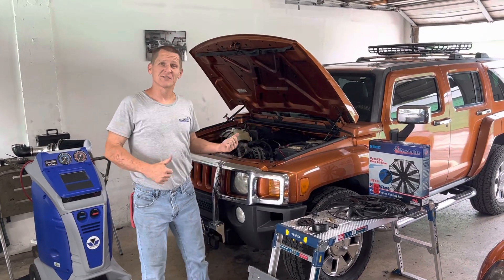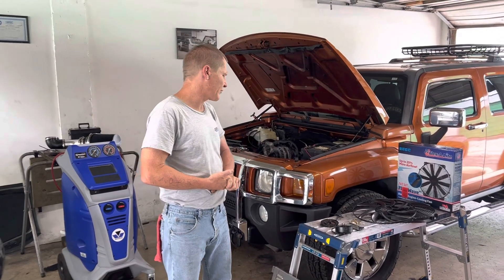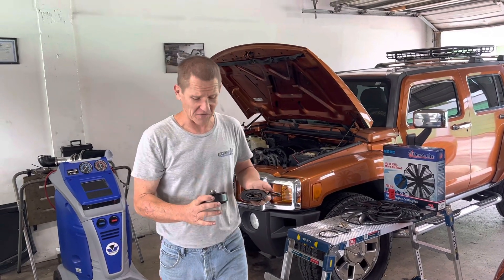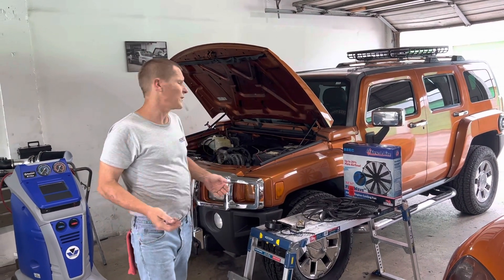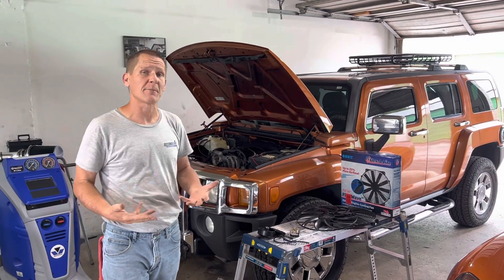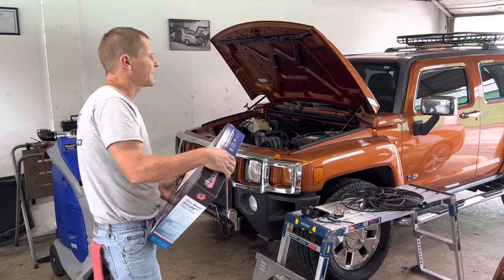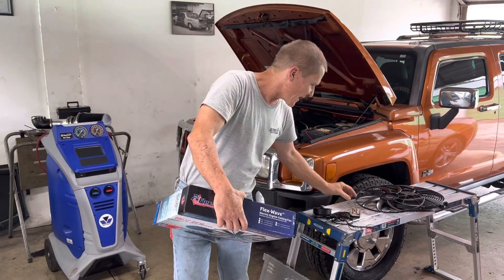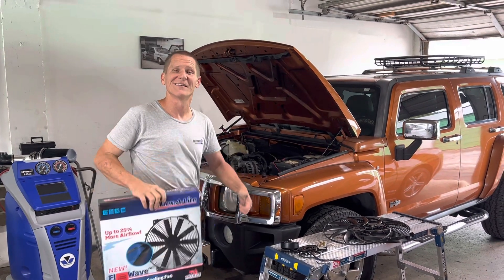Cooling System Fixes – Hummer H3 Alpha Swap Troubleshooting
The electric fan in the H3 was not enough for the V8 and I applied a PWM controller to a brushed fan motor.

The replacement fan is Flex-A-Lite 238 or 105390 and claims 3,000cfm airflow.